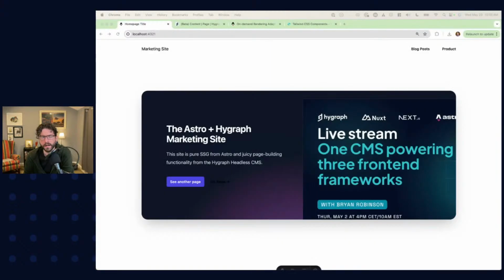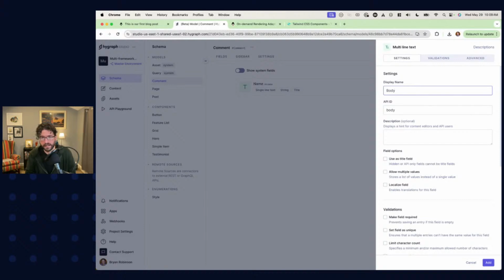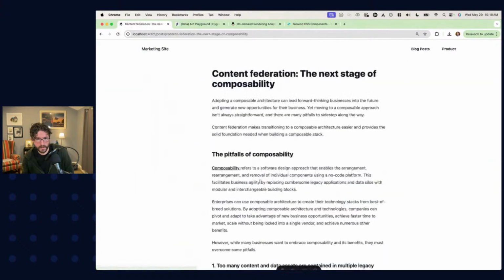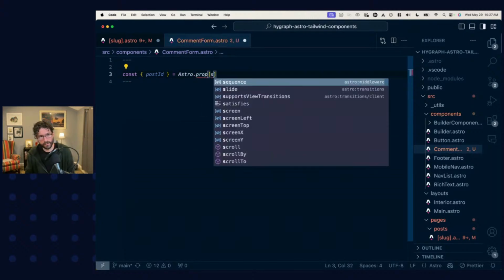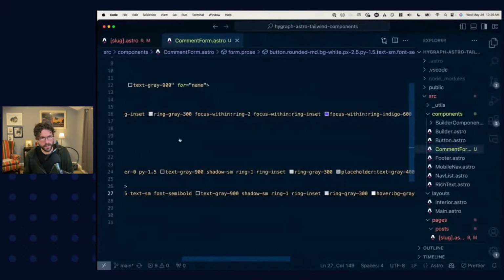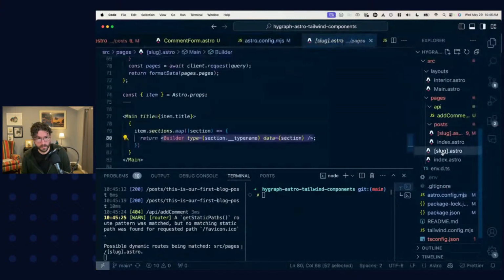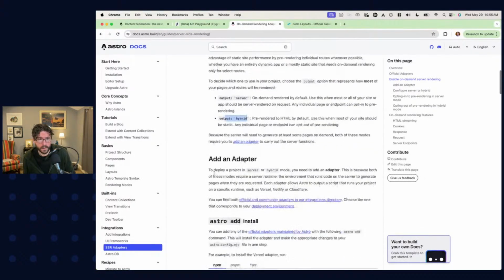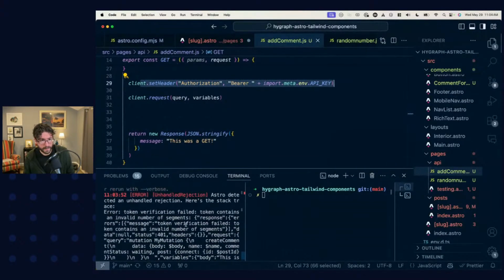Building websites with Astro and Hygraph Pt. 2 w/ Bryan Robinson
Join the livestream with Bryan Robinson, our Head of Developer Relations, for another session on building websites with Astro and Hygraph as a HeadlessCMS.
Don't miss part two!